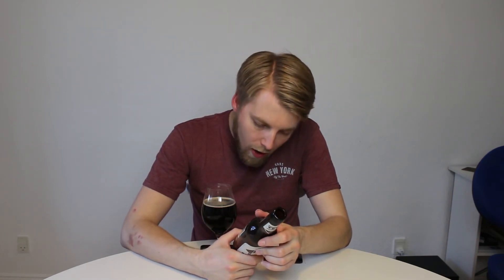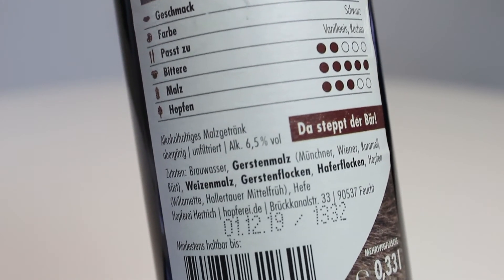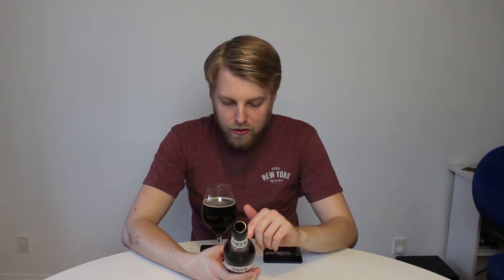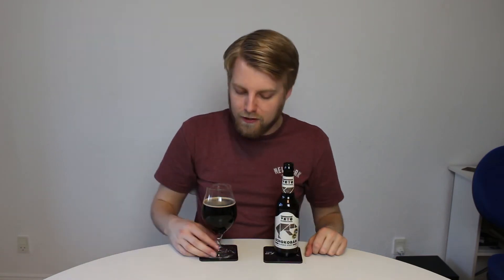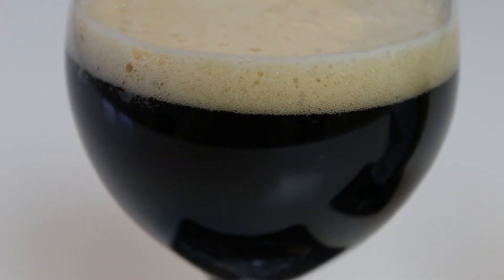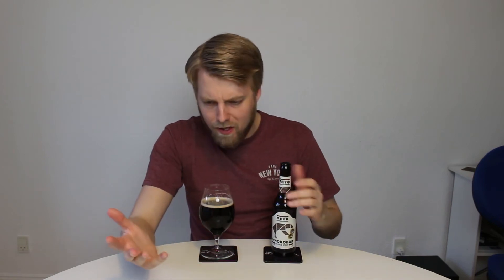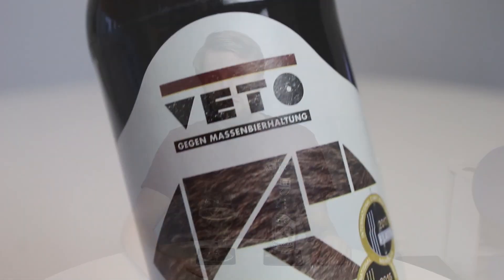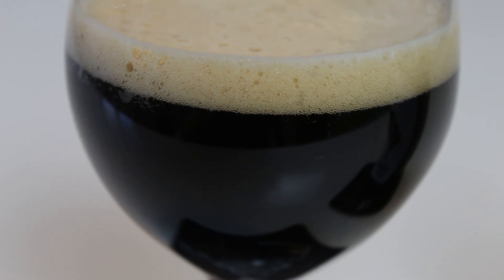Hopferei Hertrich Veto Schokobär | TMOH - Beer Review #2784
Thanks to Bierothek Bamberg for the beer! :-D

Information About This Beer:

Brewery: Hopferei Hertrich
Beer: Hopferei Hertrich Veto Schokobär
Style: Oatmeal Stout
Location: Brewed by Hopferei Hertrich in Feucht, Germany.
ABV: 6.5%
Rating: 83/100